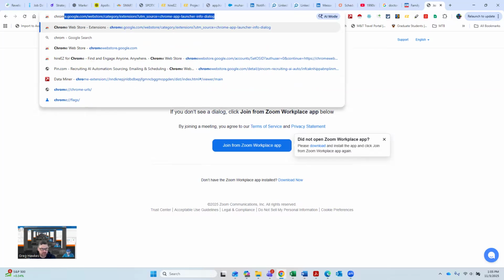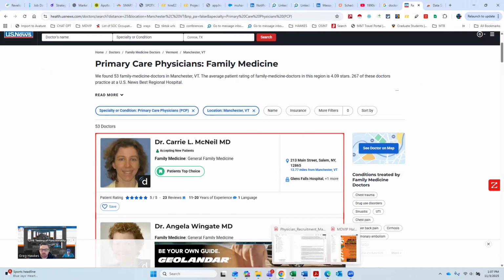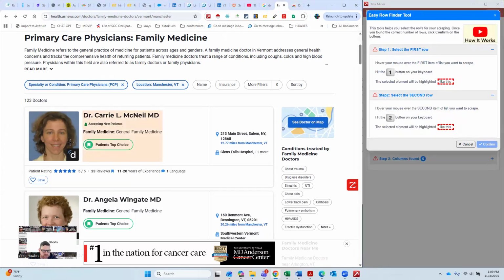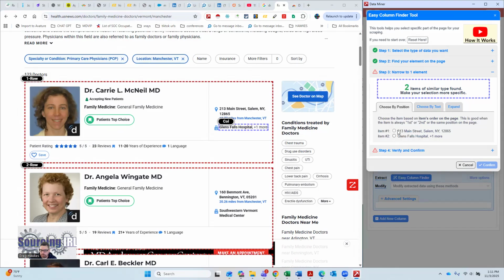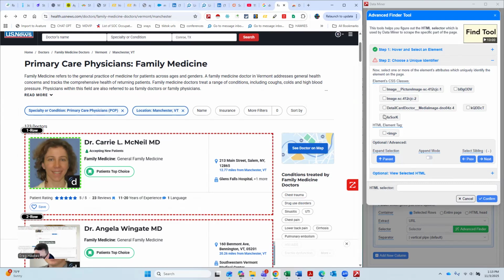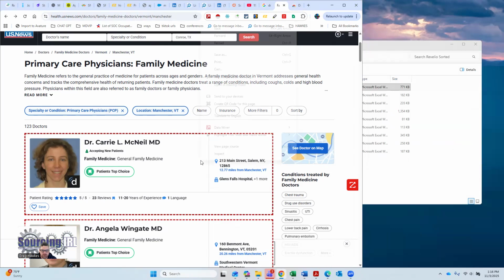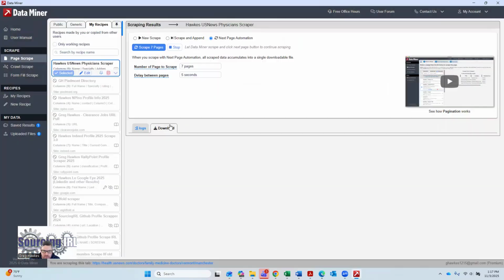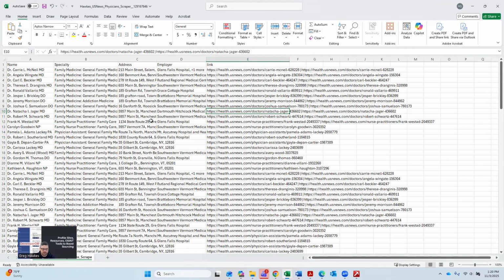Introduction to Webscraping, How to use Instant Data Scraper and DataMiner